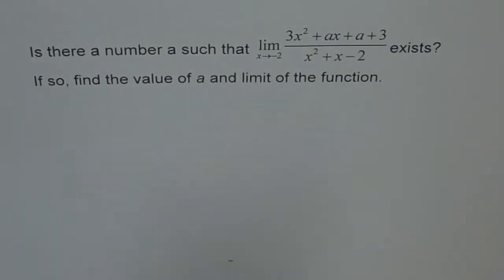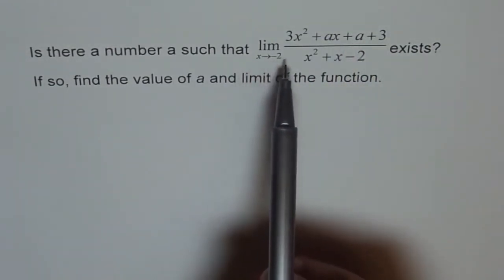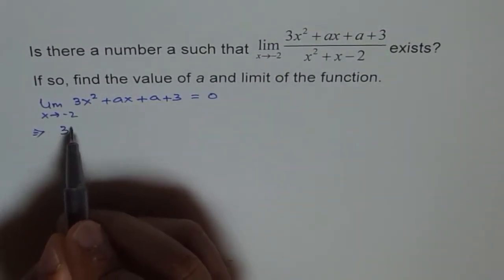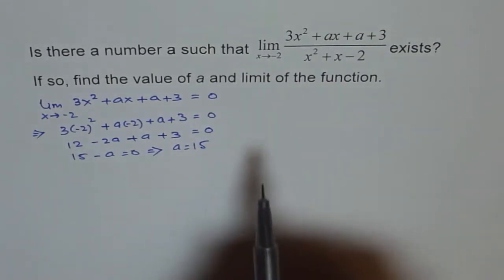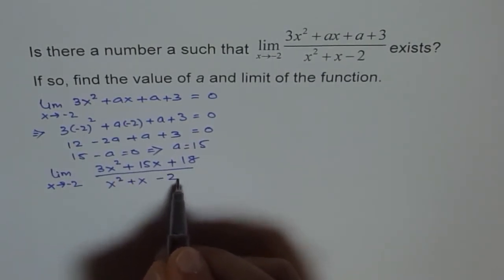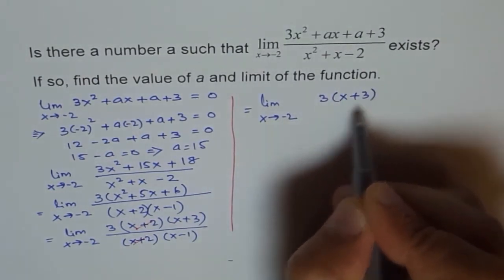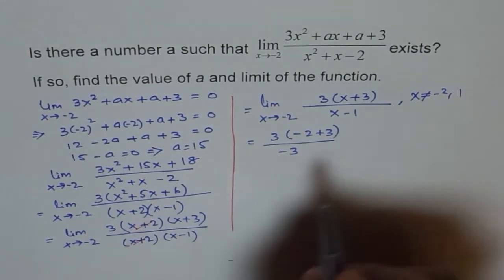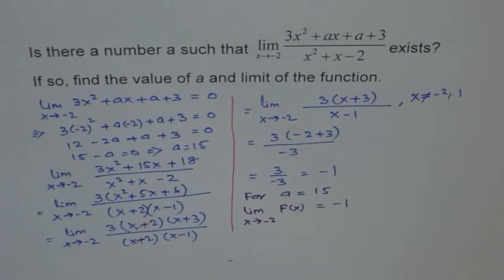Find a For Limit To Exist in Rational Function